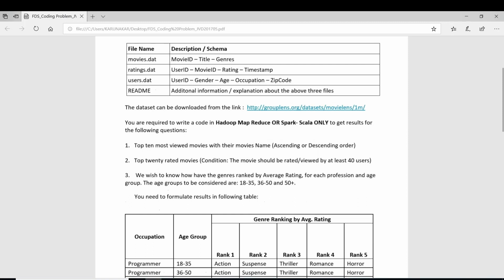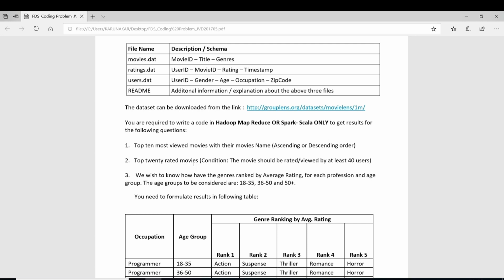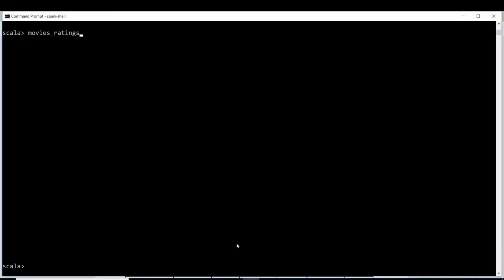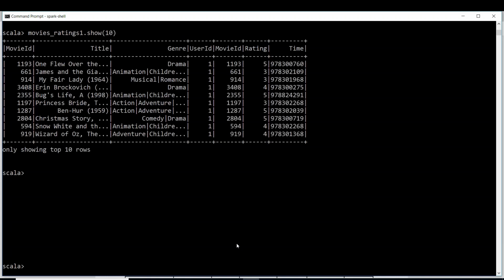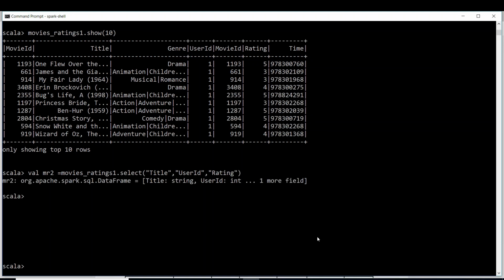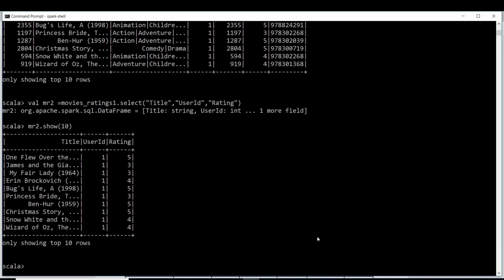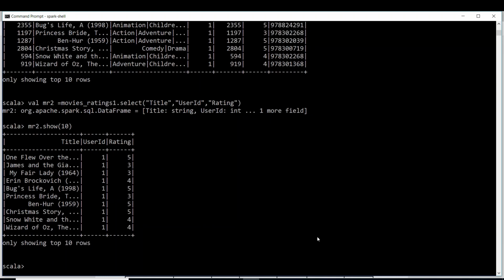Apache Spark Usecase | Spark Practical's | Spark Interview questions | Bigdata FAQ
In this video you will learn Spark Usecase.

Hello All,